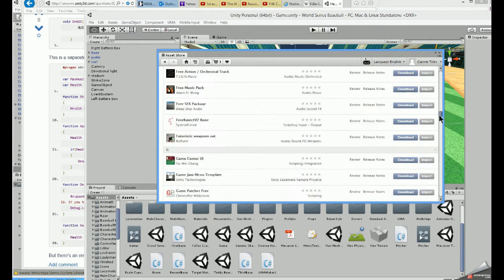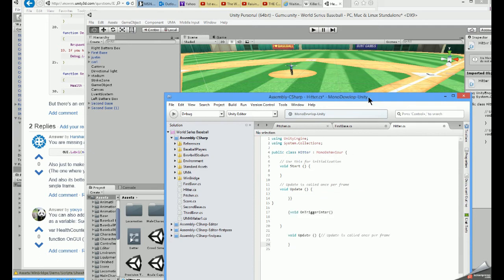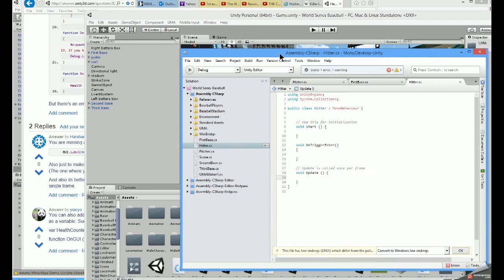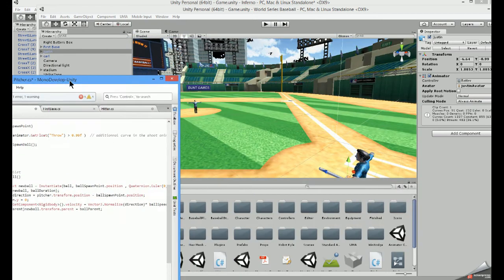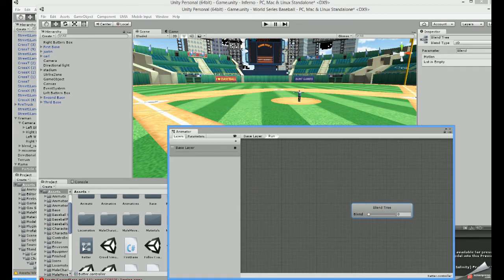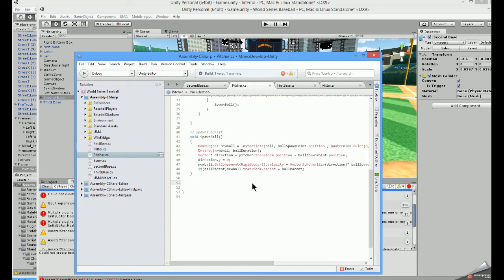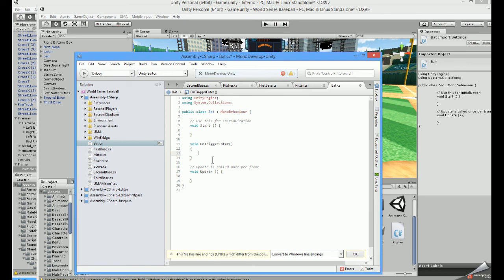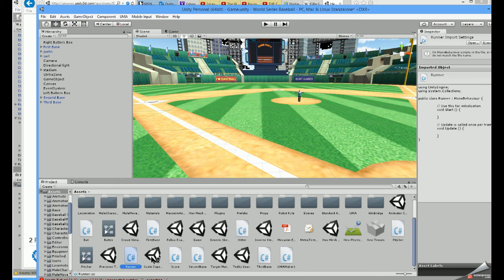Garys Tech Show: Unity Baseball Tutorial Part 1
On this episode of Gary's Tech Show, Gary builds a baseball using Unity